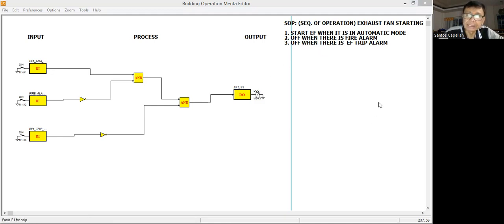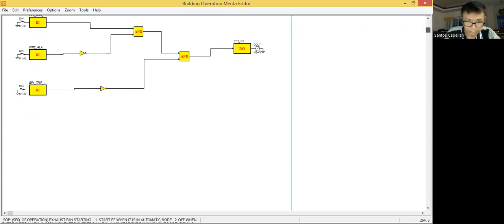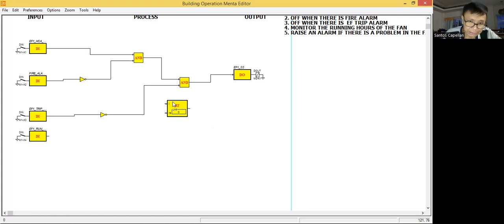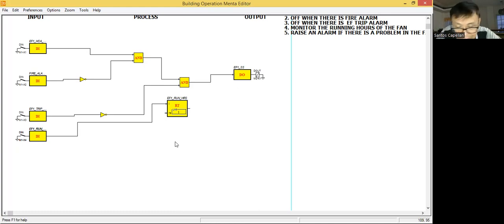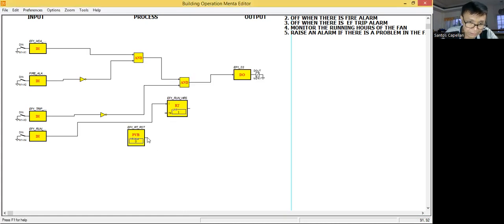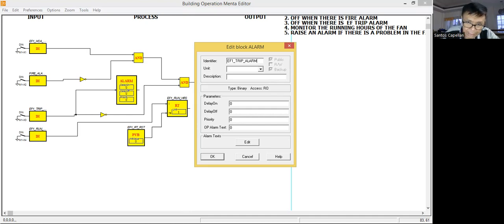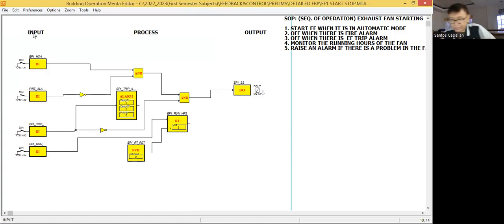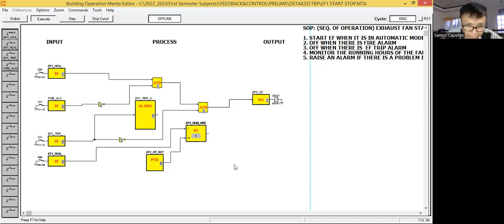BMS - FUNCTION BLOCK PROGRAMMING PART 2.